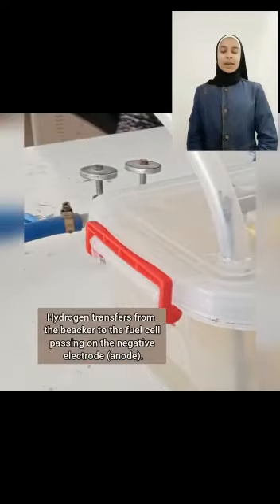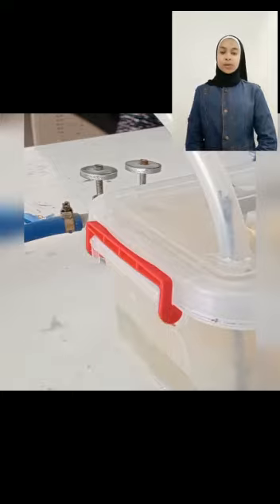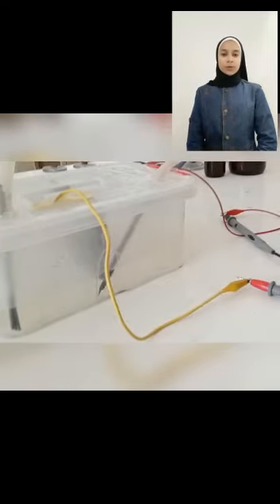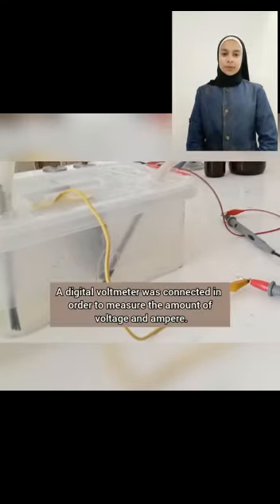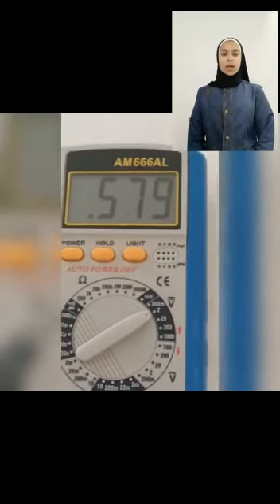HFC hydrogen fuel cell | beapirate challenge 2022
This is a video of an idea that was developed during the beapirate challenge 2022.

About the beapirate challenge

The beapirate challenge is a top global challenge for young talents, innovators, entrepreneurs and changemakers between 14 and 19 from all around the world. In only 3-weeks teams of 2 to 6 people to work on innovative solutions for a better future. The challenge consists of short videos, online mentoring, and a community of pirates that is there to accompany teams on your journey. Throughout the challenge, the team develops their idea from the ground up and creates a final pitch video such as this one. The top 7 teams are then selected through online voting and criteria assessment to participate in the final online pitching event.

The best idea is selected by an expert jury during the final Pitch Night and will win an educational trip to Silicon Valley, California.